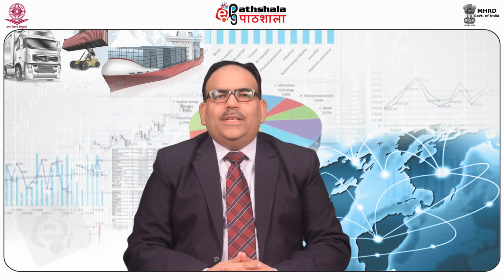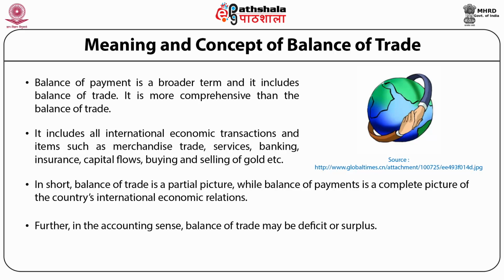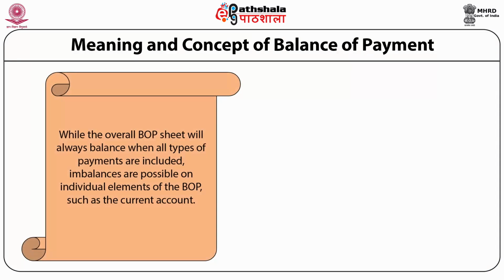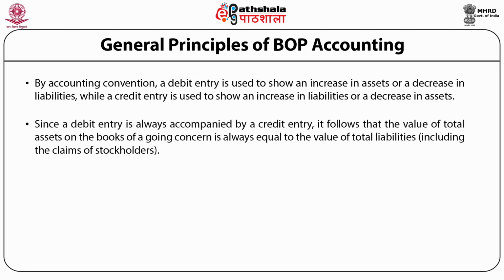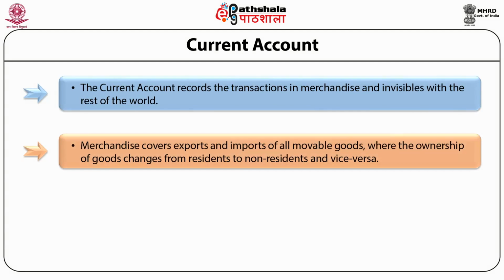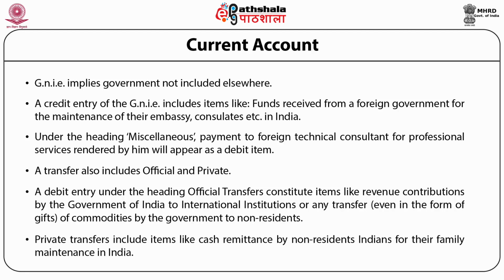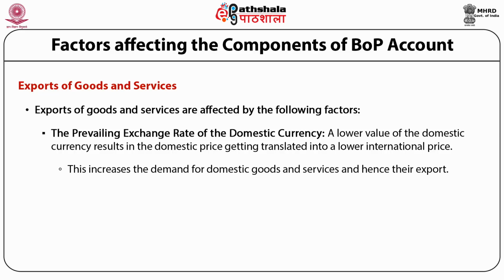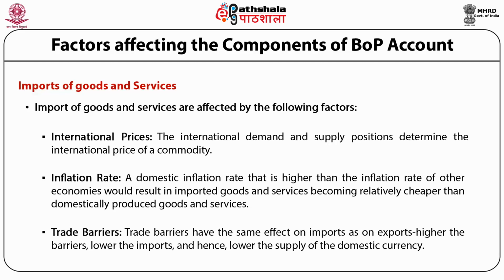Balance of Trade and Balance of Payment